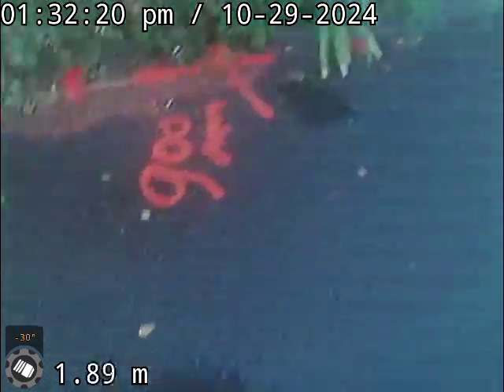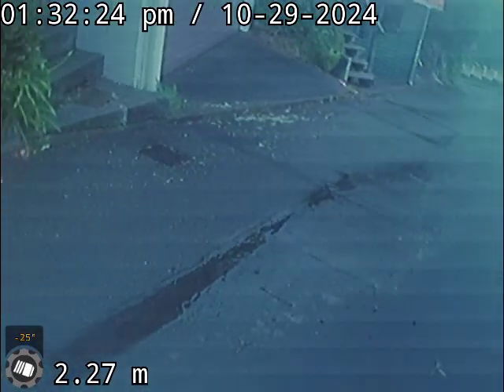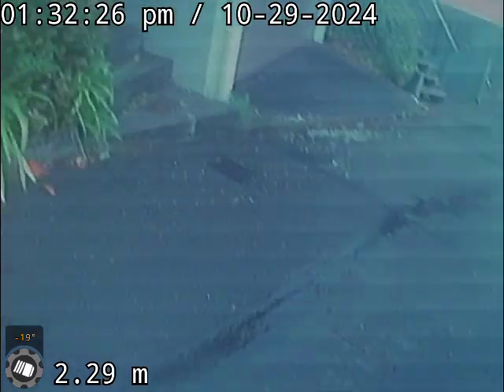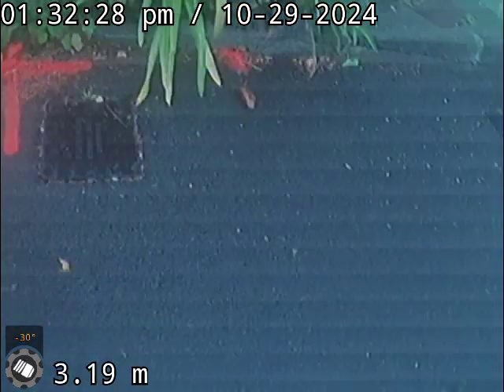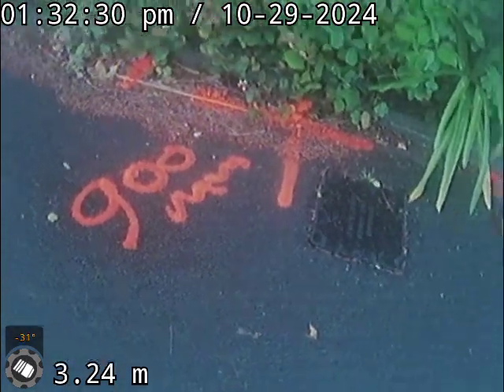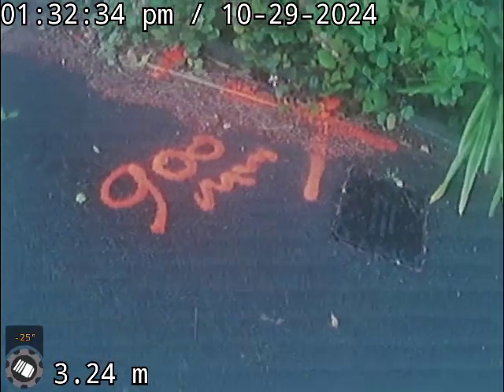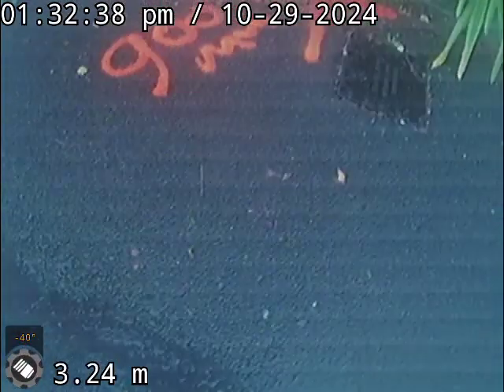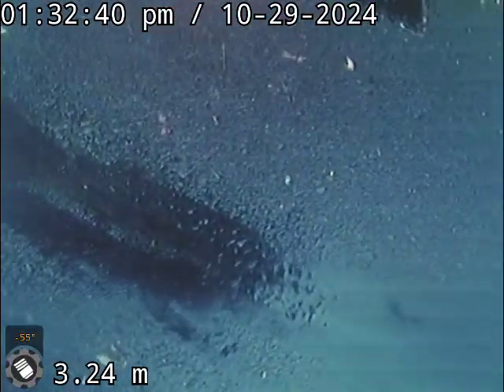superdrains 197 cecil road